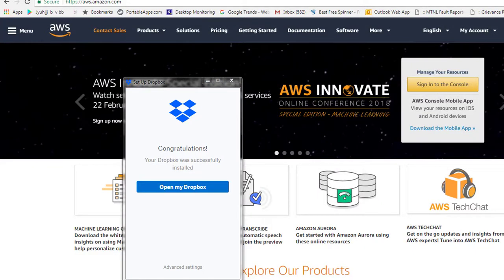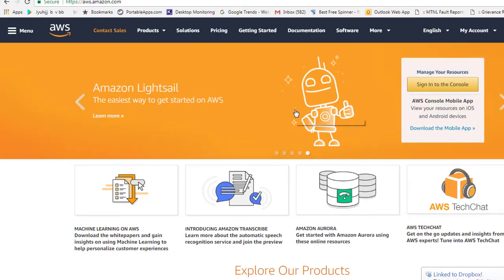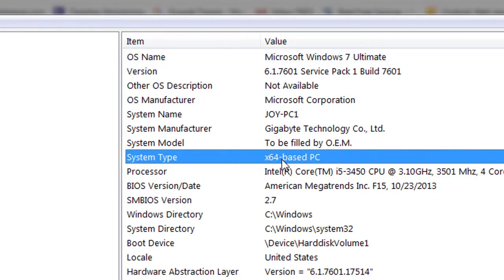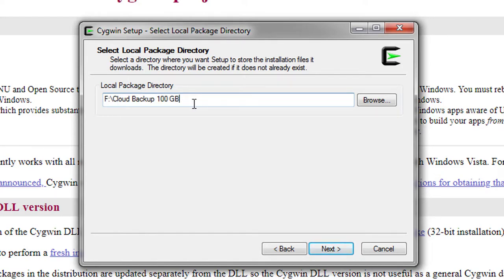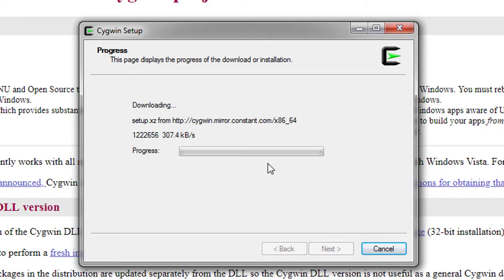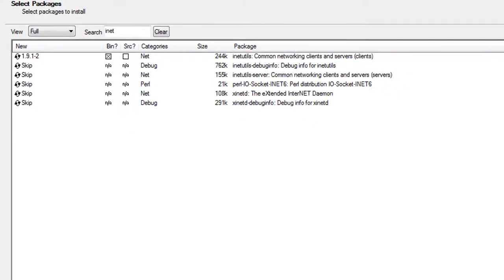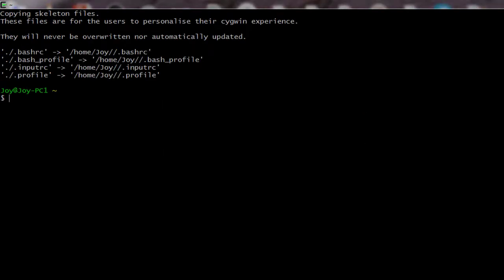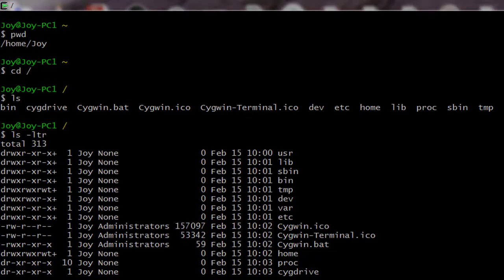AWS Tutorial for Beginners - Part 2 - Cygwin Installation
AWS Tutorial for Beginners - Part 2 - Cygwin

Free Teir AWS Get URL

The Cloud Architect program is designed to ensure

that you become an expert in Cloud architecture. It

enables you to master core skill sets required for

designing and deploying dynamically scalable, highly

available, fault-tolerant, and reliable applications

on the top two Cloud platform providers—Amazon Web

Services (AWS) and Microsoft Azure.

This program consists of a structured learning path

recommended by leading industry experts.The program

provides access to 60+ live instructor-led online

classrooms, 100+ hours of self-paced video content,

simulation exams, a community moderated by experts,

and other resources that ensure you follow the

optimal path to your dream role of a Cloud Architect.

 It includes 16+ real-life industry projects that

lets you work your way through technical challenges

associated with cloud computing.